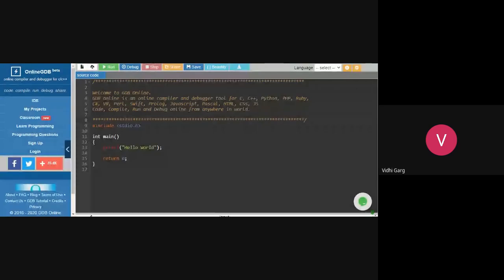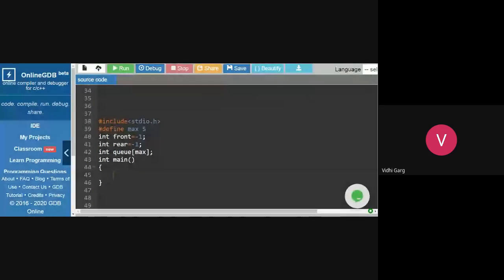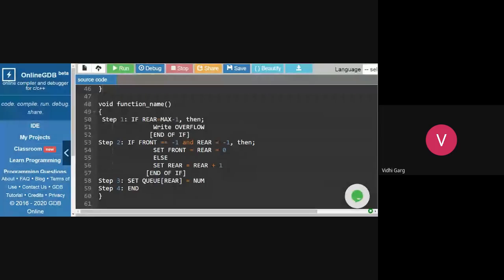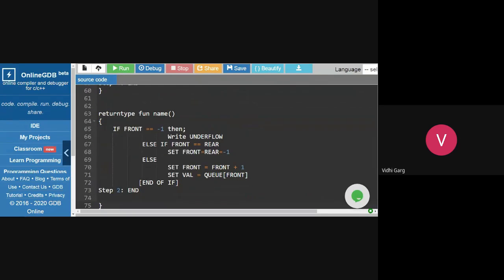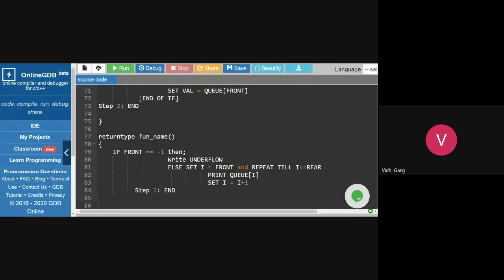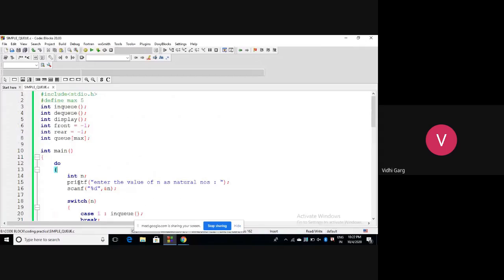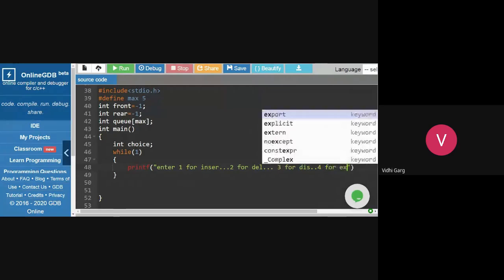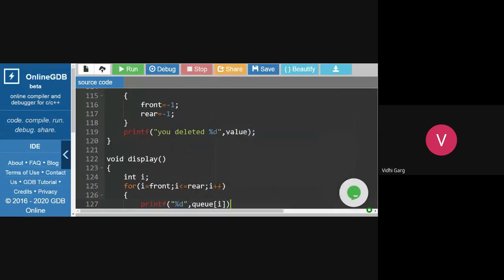3PC2 DS LAB C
simple queue